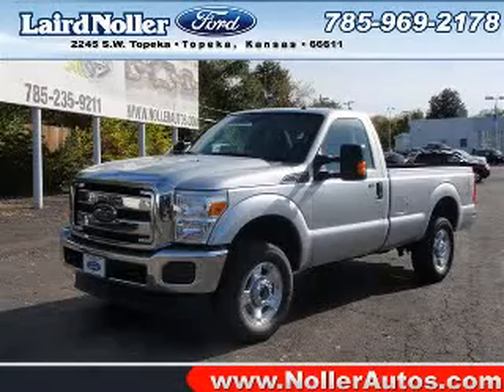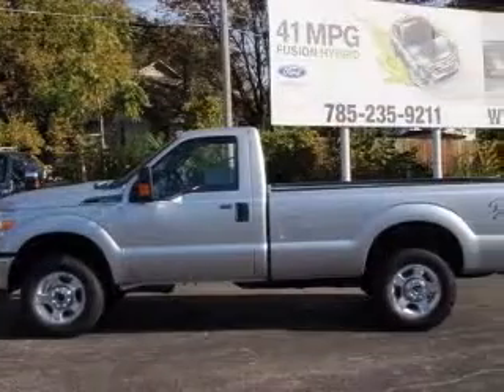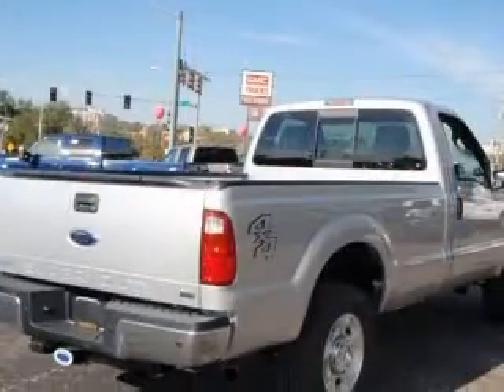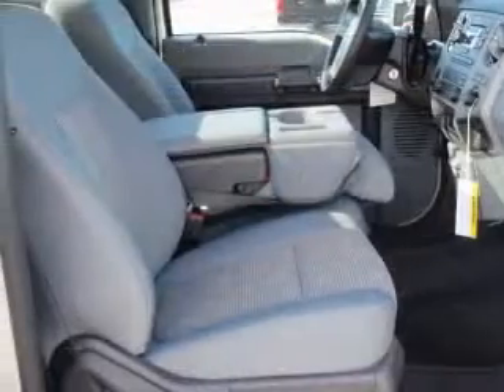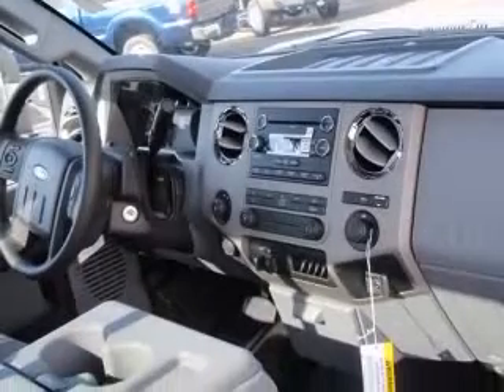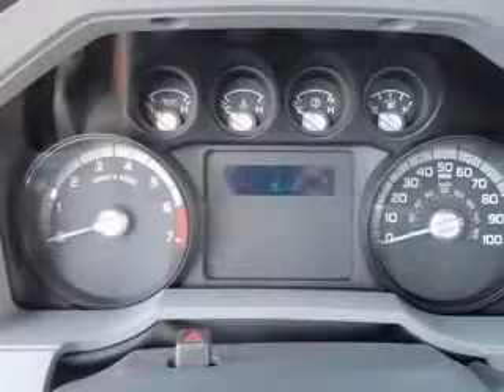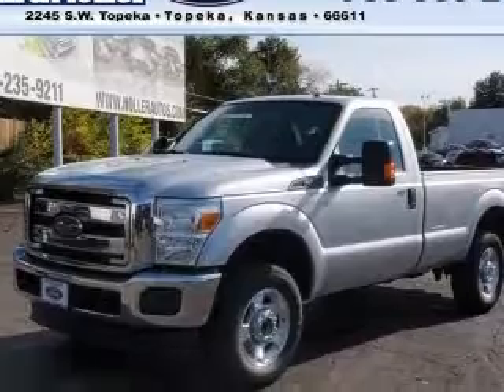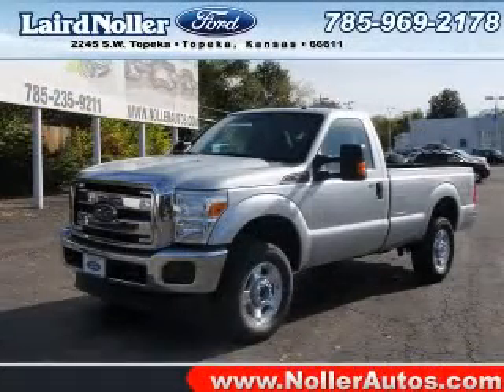2011 Ford F250 Laird Noller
Laird Noller

2011 Ford F-250
Engine: 6.2L V8
Trans: Automatic 6-Speed
Color: Silver